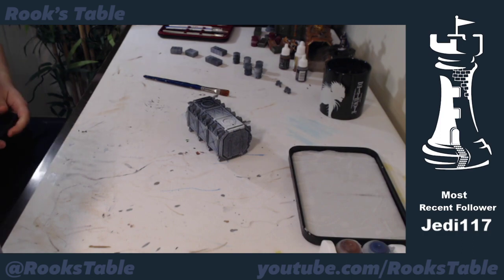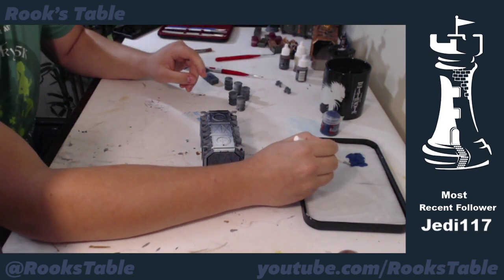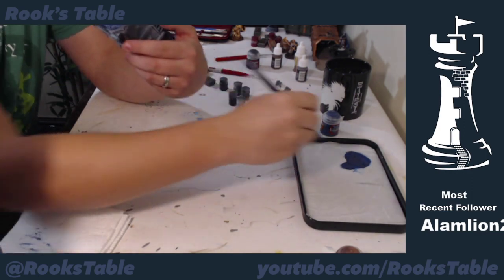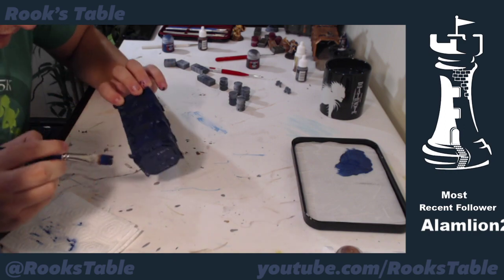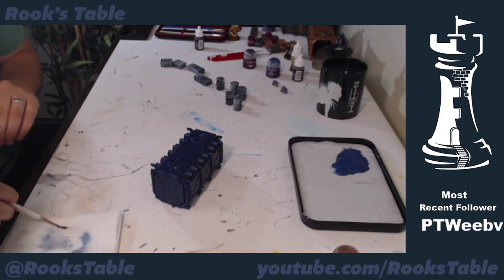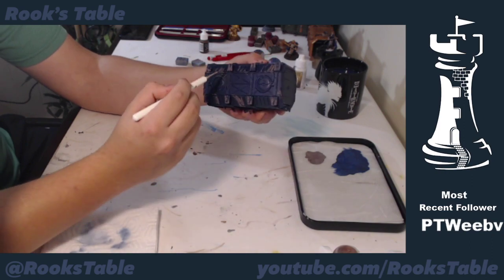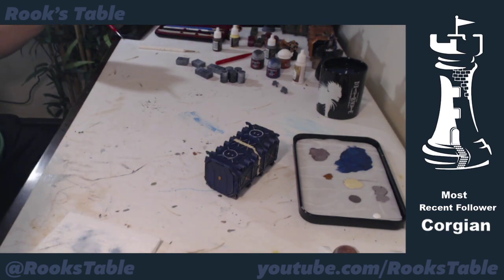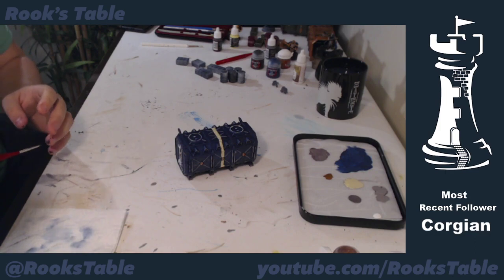Warhammer Terrain Painting Livestream! [Full Twitch VOD]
Now equipped with new overlay. Join me again this Sunday, 11/1/20 at 2pm EST where we will paint the new Ogre Zombie model!